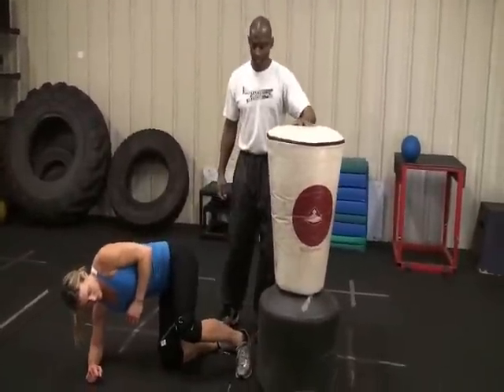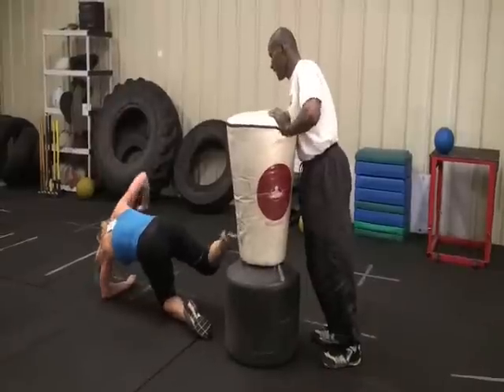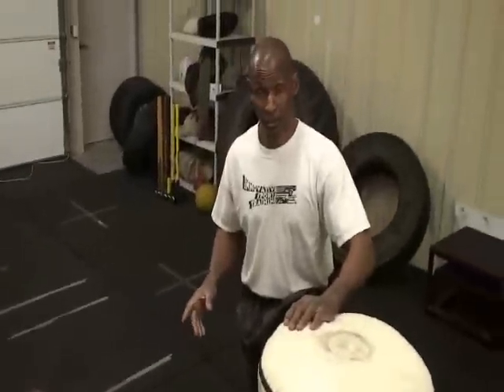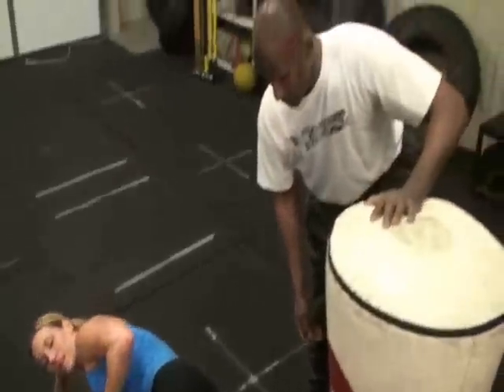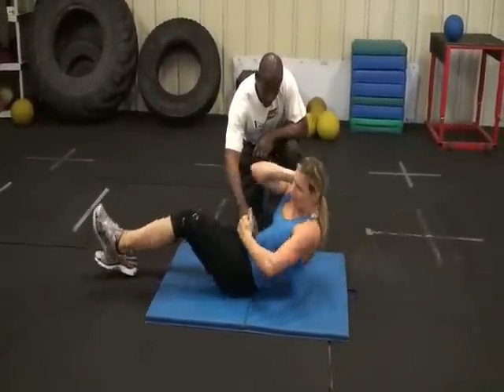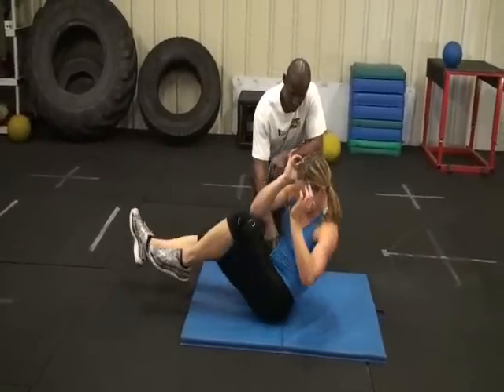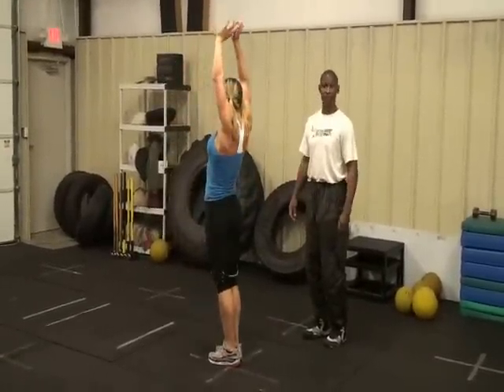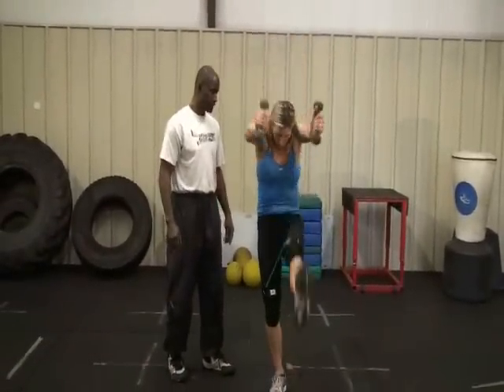Womens fitness - abs and leg exercises for muscle toning and weight loss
Roberto Parker with Innovative Sports Training.

Training with the Myosource Kinetic Bands will engage your abs and leg muslces for toning and weight loss.